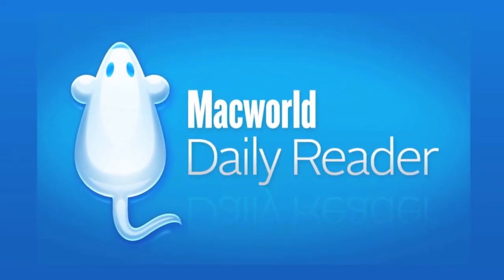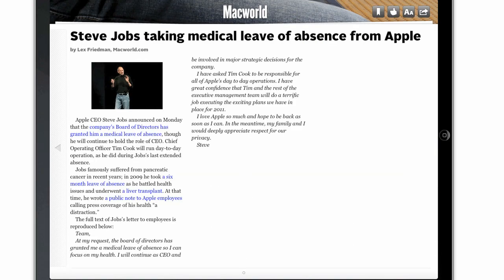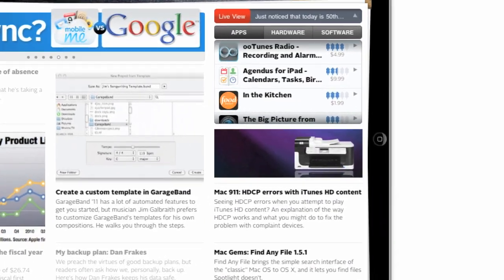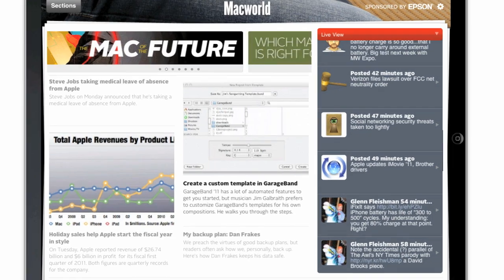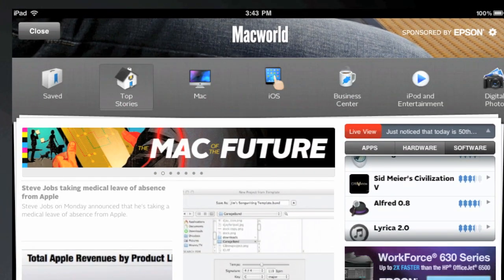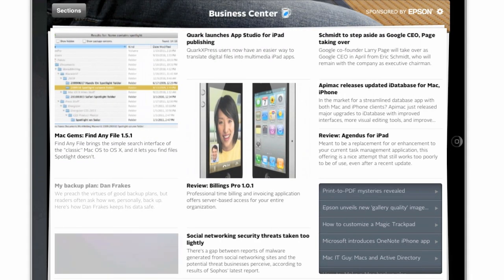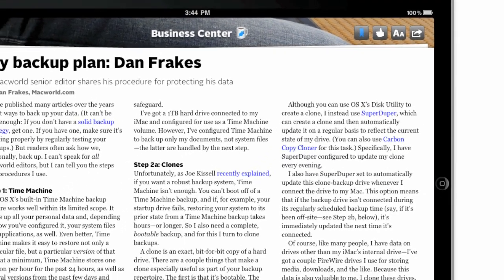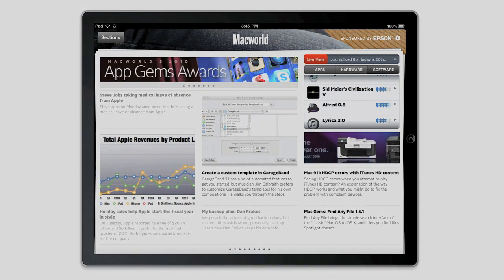Macworld Daily Reader - Demo Video